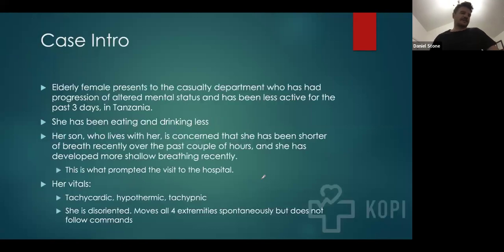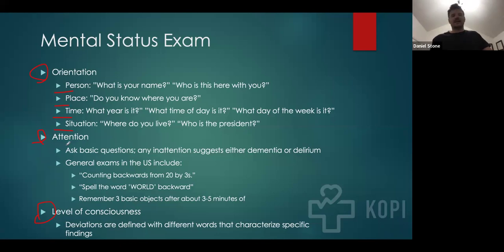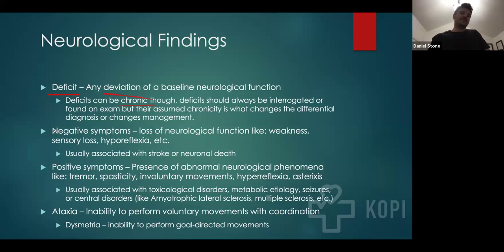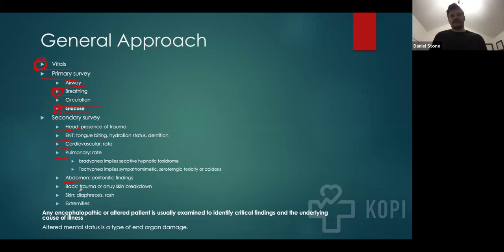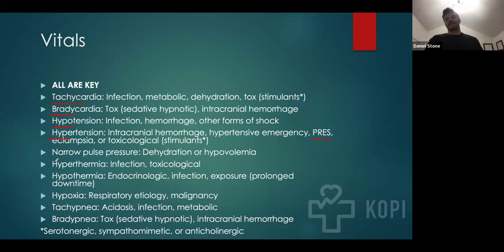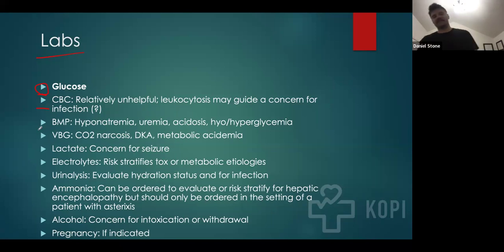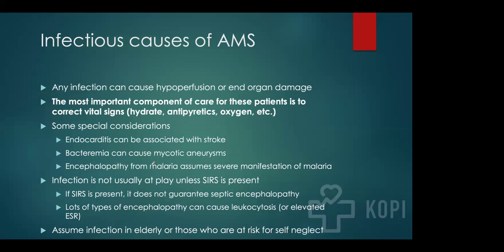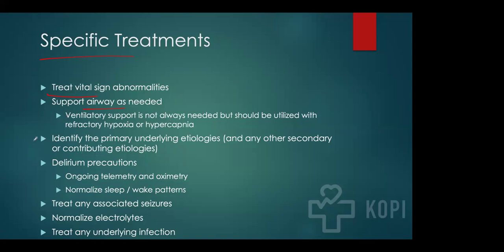KOPI Acute Care Ongoing Education - Altered Mental Status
January 2026
We discuss the general approach to altered mental status in the emergency or casualty department